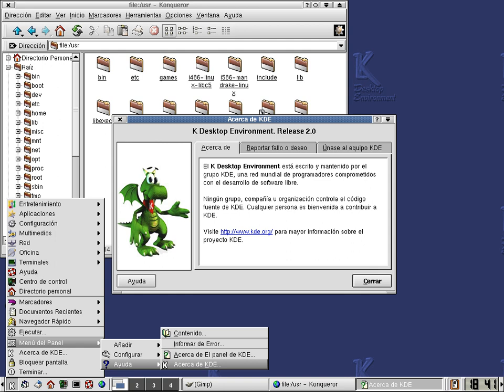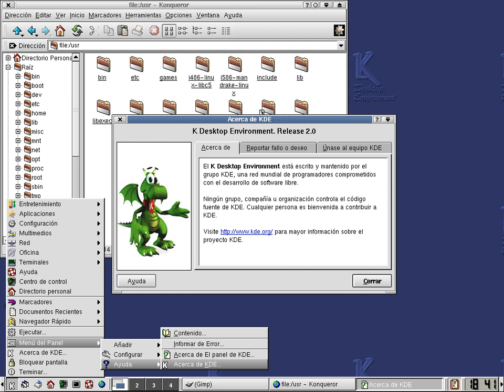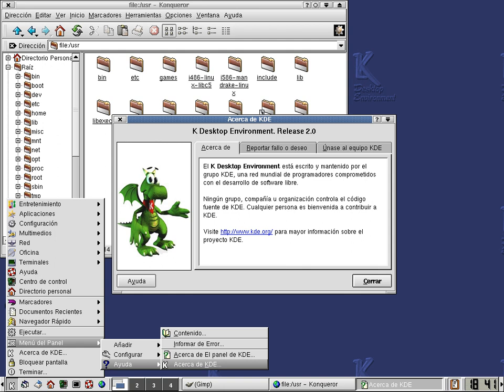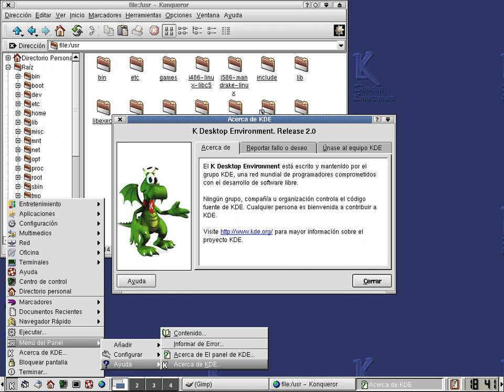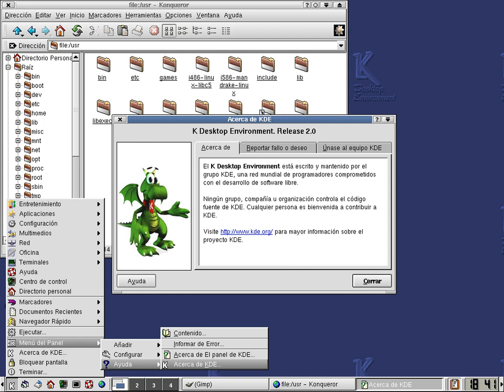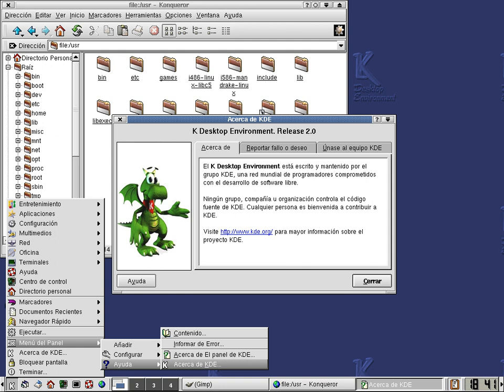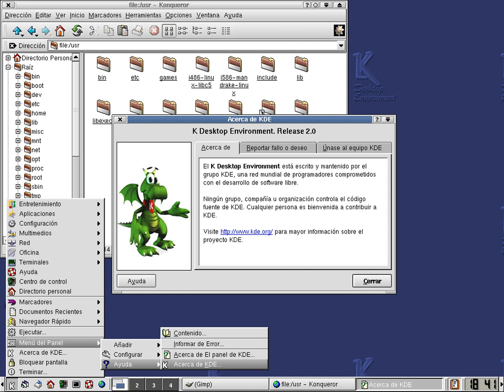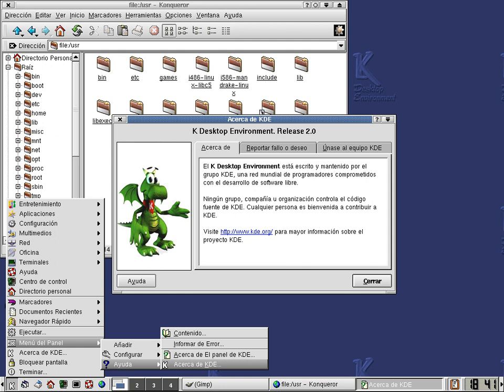KDE Software Compilation | Wikipedia audio article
00:00:57 1 History
00:01:06 1.1 Origins
00:02:14 1.2 First series
00:03:14 1.3 Second  series
00:03:51 1.4 Third series
00:04:54 1.5 Fourth series
00:06:43 1.6 Post-fourth series
00:07:58 2 Development
00:08:07 2.1 Source code
00:09:07 2.2 Release cycle
00:09:22 2.2.1 Major Platform releases
00:10:23 2.2.2 Standard releases
00:10:32 2.2.3 Lines of Code
00:12:07 2.3 Packages
00:12:26 2.4 Applications
00:13:57 2.5 Base technologies
00:15:14 3 Implementation
00:16:16 4 Licensing
00:17:41 5 See also
00:19:04 6 References

- Socrates

SUMMARY
The KDE Software Compilation (KDE SC) was formerly used as an umbrella term consisting of a desktop environment and an associated range of KDE Applications produced by KDE. Prior to version 4.4, released in February 2010, the Software Compilation was known as KDE, which stood for K Desktop Environment until November 2009. The KDE SC included only applications whose development teams chose to follow the Software Compilation's release schedule; as a result, many popular KDE applications, such as Amarok and Digikam, were not part of the Software Compilation. To date there have been four series of releases. After that, the KDE SC was split into three separate product entities: KDE Plasma, KDE Frameworks and KDE Applications, each with their own independent release schedules.